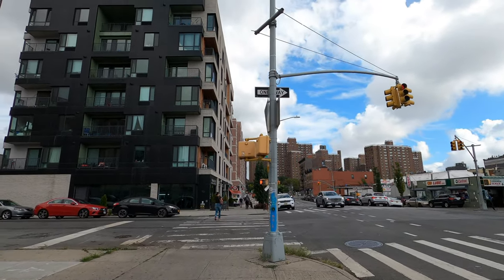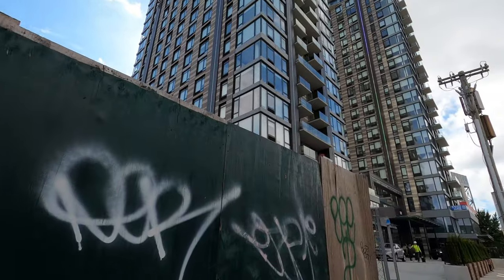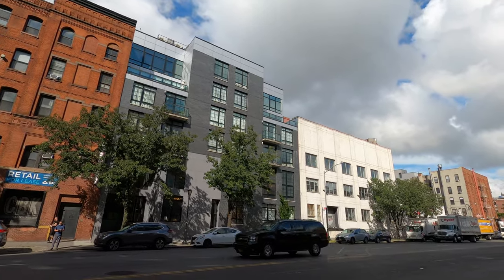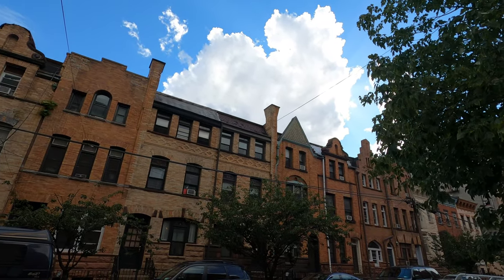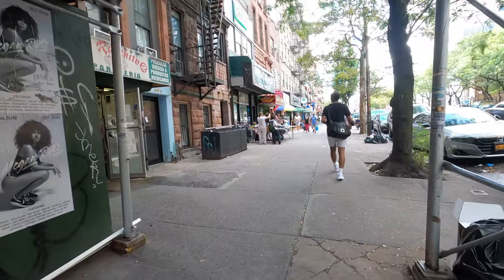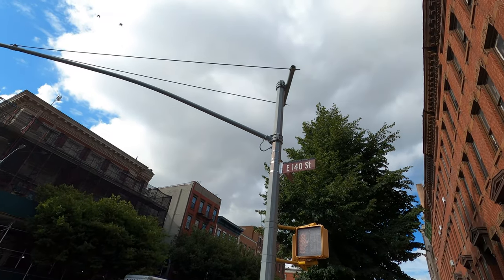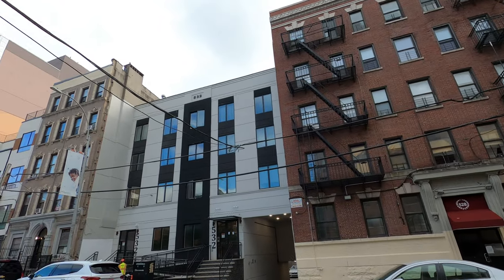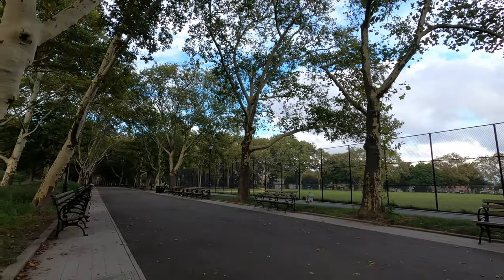Walking NYC - Exploring Mott Haven | Bronx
Walking NYC, Mott Haven, Bronx, Mott Haven East Historic District, NYC Walking Tour, Walking Bronx, Bronx Walking Tour

In this video I explored Mott Haven section in the Bronx. The neighborhood is slowly changing and has many shops, condos are being build. Mott Haven is in the southern part of The Bronx, and is the first section in the Bronx to be incorporated as historic district in 1969. Hope you enjoy this video, stay tune for more.